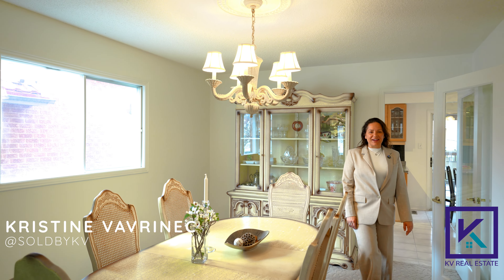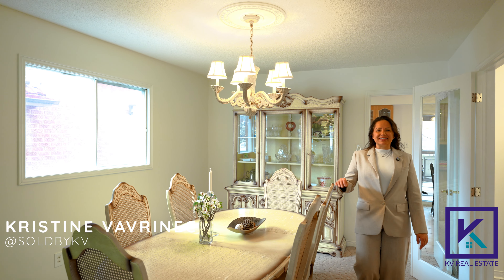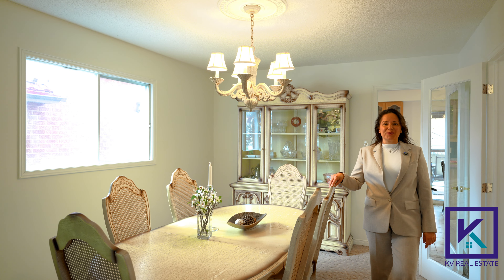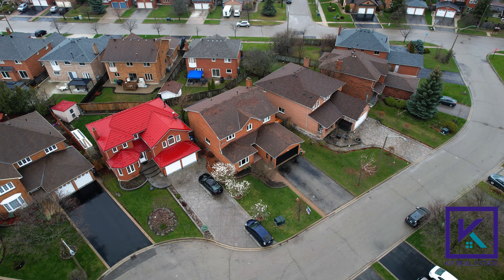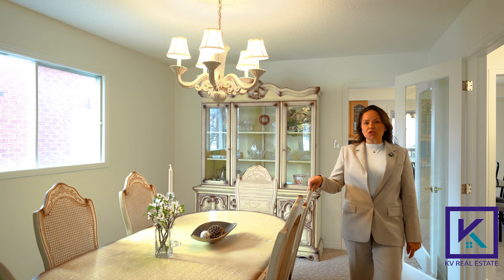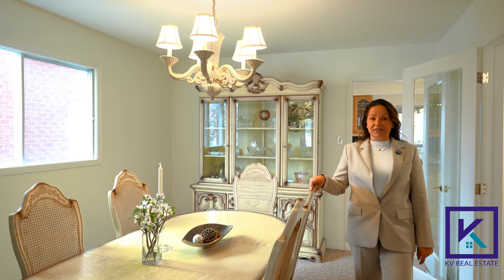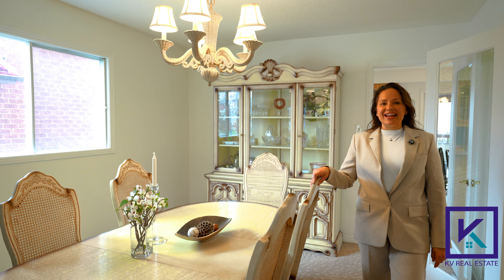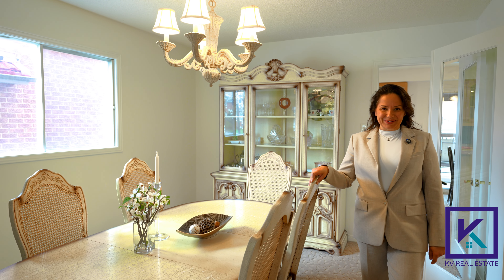952 Summerbreeze Court, Mississauga, ON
Situated on a highly coveted court location, this home provides tranquility, privacy, and breathtaking views of the downtown Mississauga skyline to the north. As you step inside, you're greeted by a grand tiled foyer leading to a well-appointed living room and a separate dining area, ideal for formal gatherings. Work from home effortlessly in the spacious main floor den, while the eat-in kitchen provides ample space for cooking and family meals. Step out from the breakfast area onto the covered rear deck, overlooking the expansive, pool-sized premium lot awaiting your landscaping vision. Convenience meets functionality with main floor laundry facilities. Upstairs, discover the primary bedroom complete with a 4-piece ensuite bathroom, along with three additional generous bedrooms and another four-piece bathroom. The finished basement offers additional living space, perfect for entertainment or relaxation. Parking is never an issue with a two-car garage and four driveway spaces. Seize the opportunity to transform this property into your ultimate dream home! With its significant potential and prime location, this rare find won't last long. Don't miss your chance to make it yours!